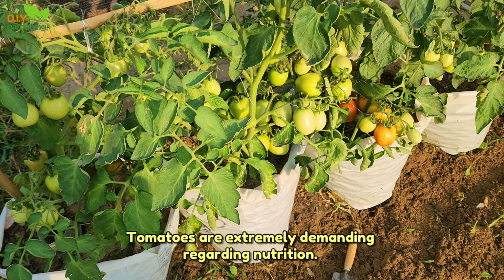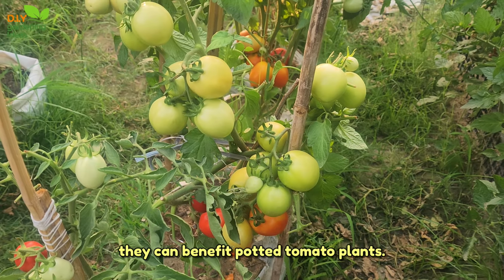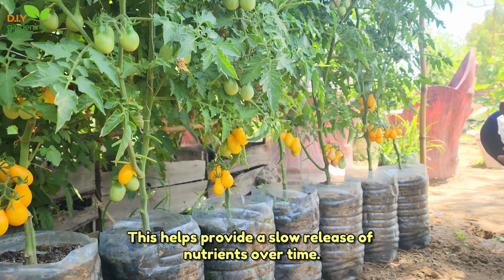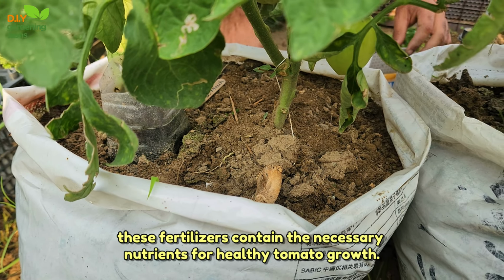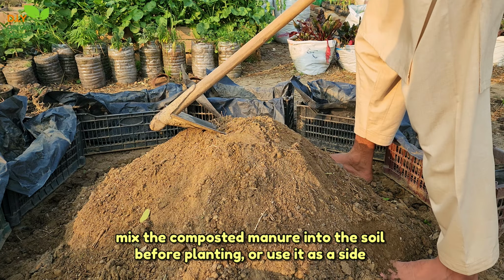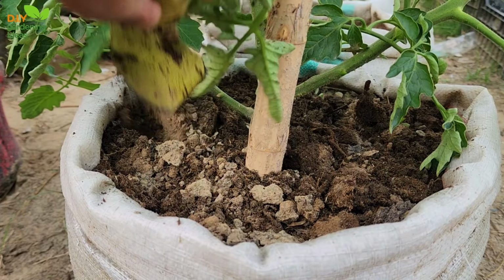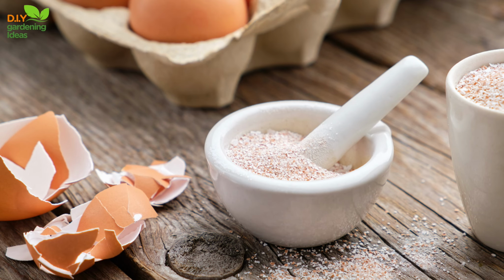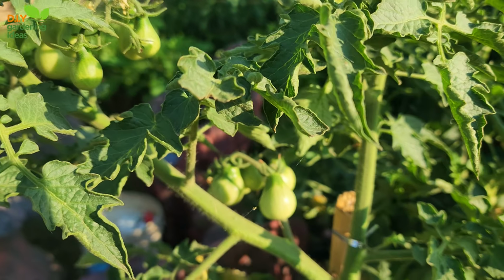Best fertilizer for tomatoes in pots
Are you looking to grow plump, juicy tomatoes in pots? Choosing the right fertilizer is crucial! In this comprehensive guide, we explore the top fertilizers specifically tailored for tomatoes in pots. Whether you're a seasoned gardener or just starting out, this video has everything you need to know to ensure your tomatoes thrive.

We'll delve into the essential nutrients tomatoes need, the different types of fertilizers available, and how to determine the best one for your specific potting situation. From organic options to specialized blends, we'll cover it all, making your decision-making process a breeze.

Join us as we break down the key factors to consider when selecting the best fertilizer, including NPK ratios, slow-release versus liquid fertilizers, and organic alternatives. With our expert tips and recommendations, you'll learn how to give your potted tomato plants the nutrients they crave for robust growth, vibrant foliage, and bountiful harvests.

Don't let your tomato plants suffer from nutrient deficiencies! Watch now to discover the best fertilizer options that will help your potted tomatoes thrive and produce a bumper crop!